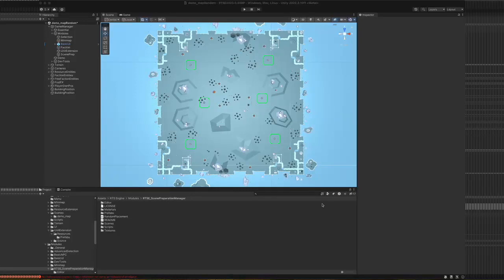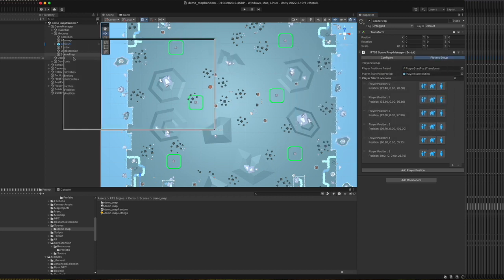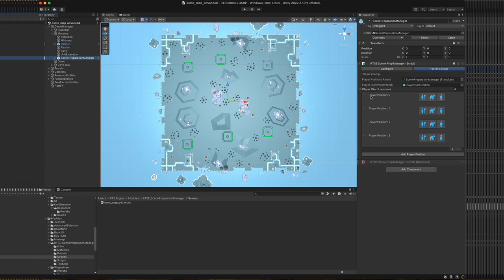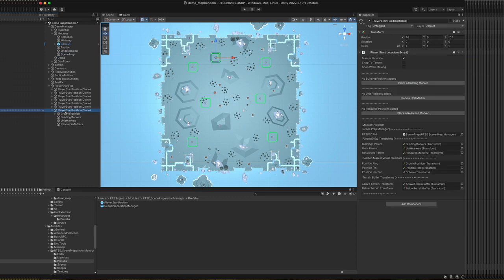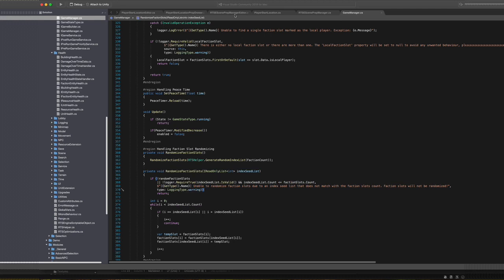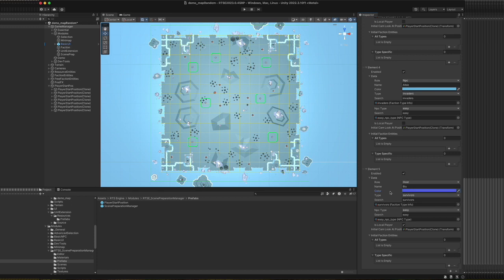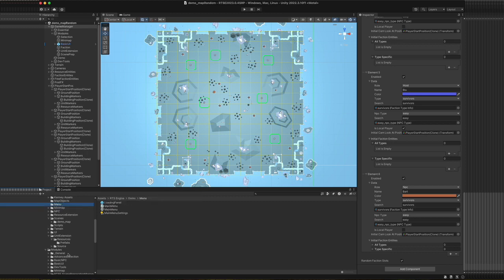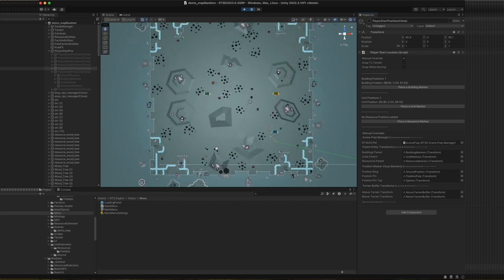RTSE Scene Preparation Manager Video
Sorry for being a bit long winded in this one, but I felt there was a lot to cover as to how and why I got the scene prep to work with randomising the start positions and factions. Thanks to Marius about the Chapter makers, So I have now set that up, I might do a video thats shorter when we get the Resources and maybe some other features coded.

00:00 Welcome
00:44 Install Step 1 from Github
02:47 Install Step 2 RTSE Demo Install
04:51 Scene Module Setup
06:26 Why I can't just drag in the Prefabs
08:50 RTSE Scene Prep Manager Player Setup
10:50 RTSE Scene Prep Manager Configure Setup
15:16 Setup Terrains Parent - some waffling about voxel terrains
17:00 Finishing Off Faction Setup
17:28 Player Start Positions & if you don't have the x.y.z info
19:47 Issue when Adding Player Positions
22:35 and the fix for that issue
23:46 If you find Transforms are missing in Player Position Script how to fix those
25:43 Now Lets add a Player Position
27:21 Forgot about the GameManger.cs Edits & why we have to edit here
37:10 why I changed the ScenePrepManager Script
38:41 Lets Finish off the Building & Unit Markers
44:40 Game Manager FactionSlot Setup
46:12 Initial Look At Position IMPORTANT!!!
50:44 Cheeky little thing to mess up your players ;-)
54:25 Lobby Setup
57:18 Testing from Single Player Lobby
1:00:00 How to Hide the Position Pegs